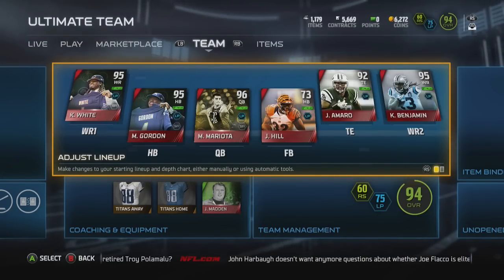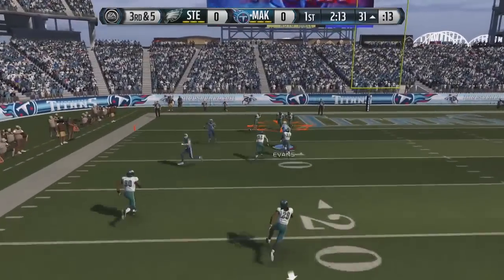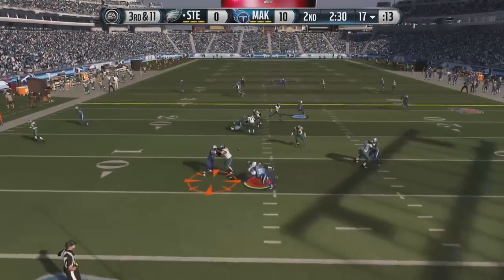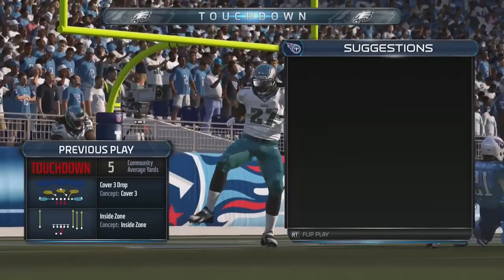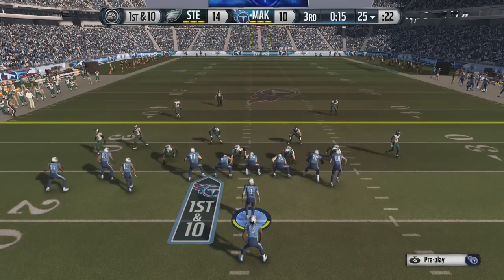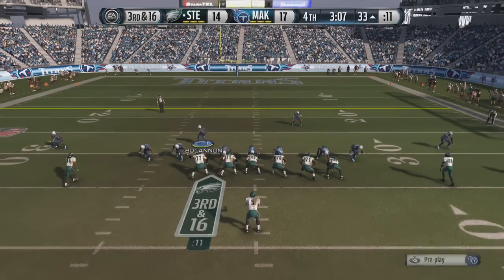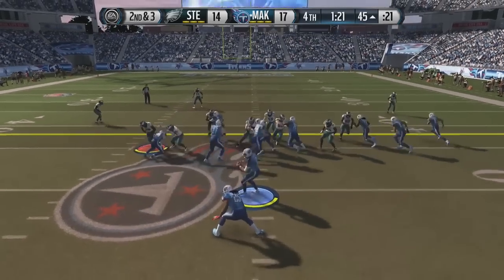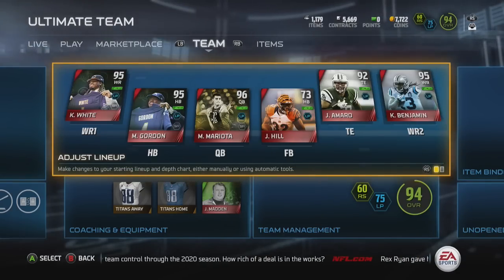Madden 15 Ultimate Team: TRAE WAYNES MAKES IT WAYNE! HUGE STOP! - Episode 74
Can We Hit 100 Likes For More Madden 15?

   Here I will be bringing you guys another episode with the All-Rookie squad where we are looking to secure a first round bye. In this video it ends up being a really close game and coming down to the end. If you did enjoy the video I would appreciate if you dropped a like on the video.

/watch?v=YDzQh7UhbmQ